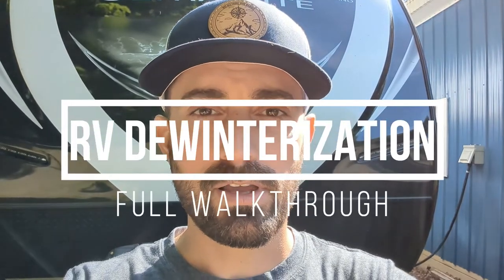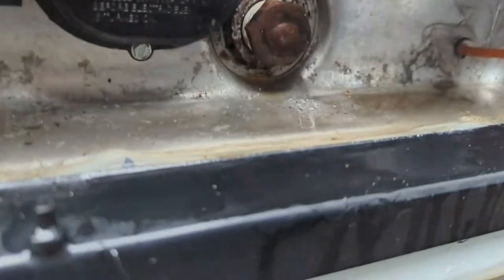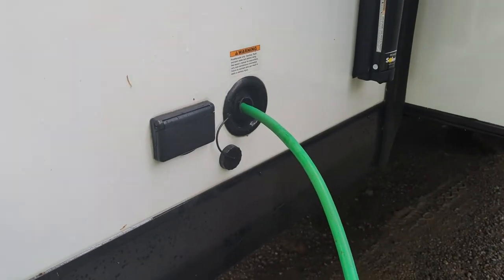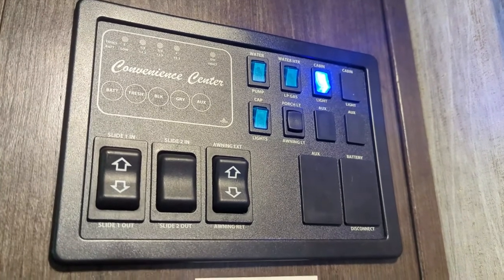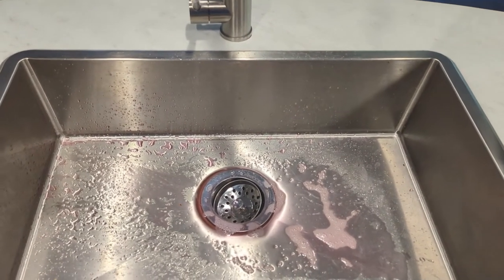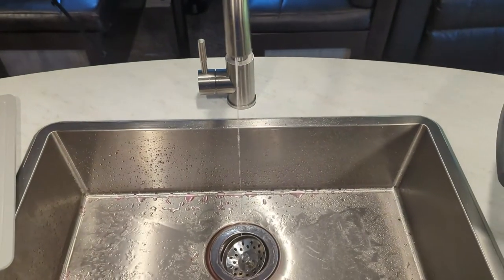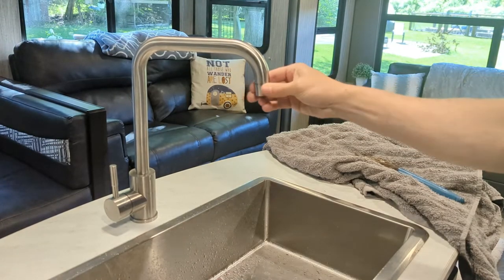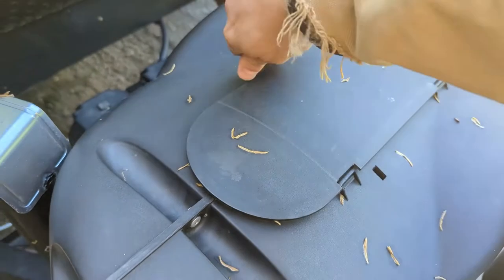RV Dewinterization Full Walkthrough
This video goes over my process for dewinterizing or "summerizing" the RV.